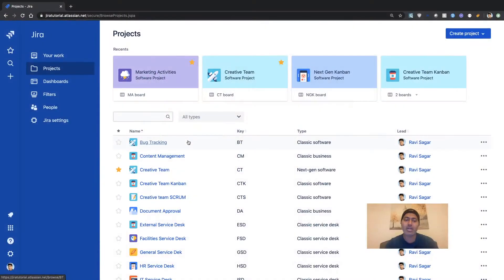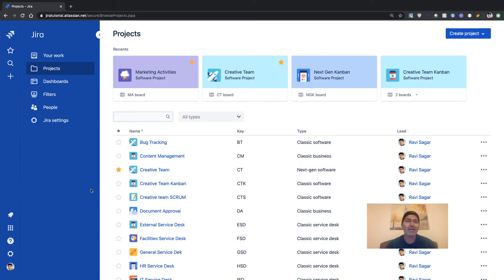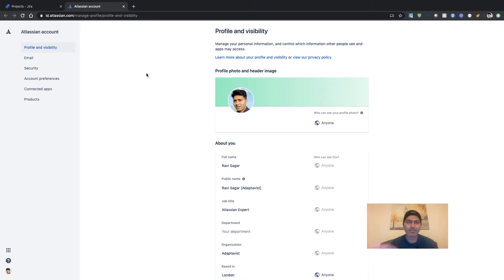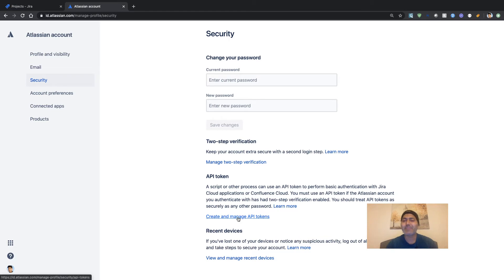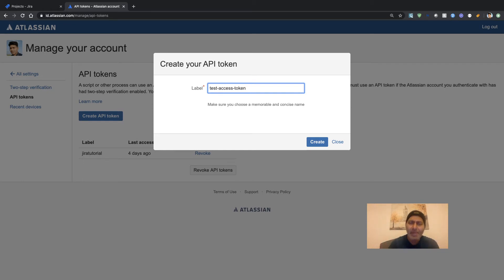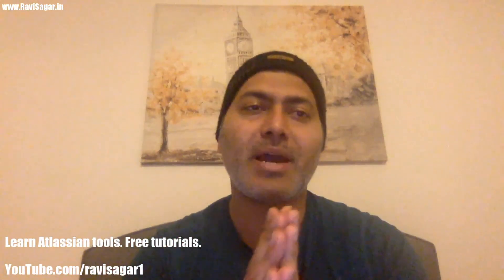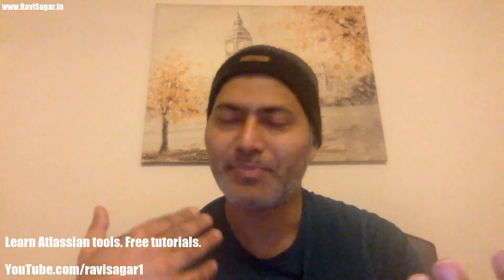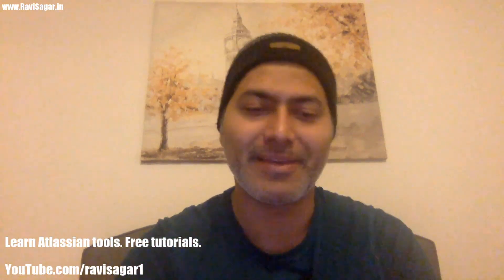Generate Access Token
Let us learn how to generate access token for your Atlassian applications if you want to access your application using REST API.

1. Jira Quick Start Guide (Book)
3. Jira 7 Guide for Administrators and Developers (Video course)
4. Jira 7 Essentials (Video course)

2. Algorithm Design and Analysis
5. Google Apps Script tutorials